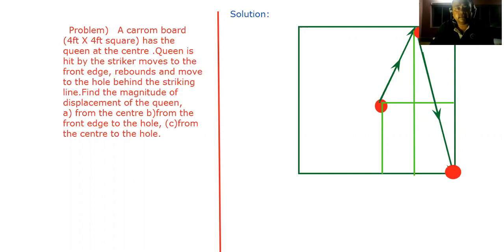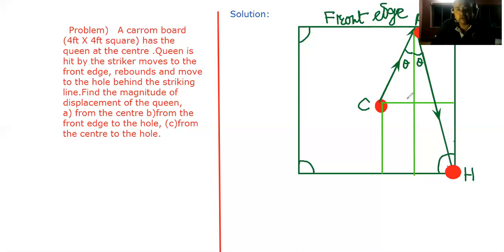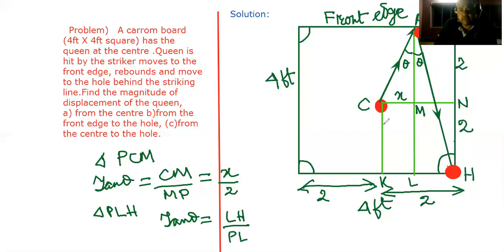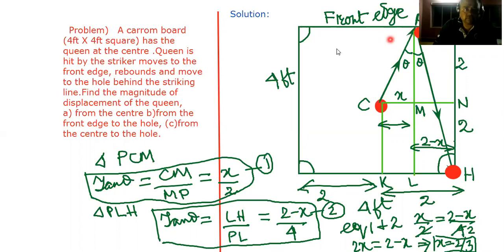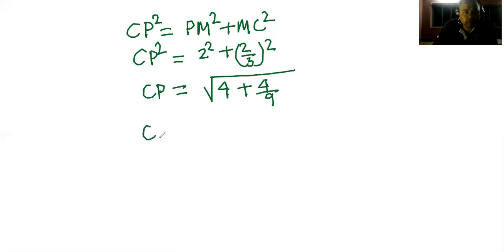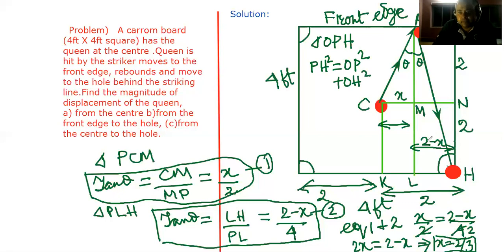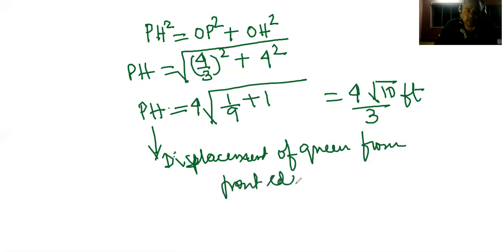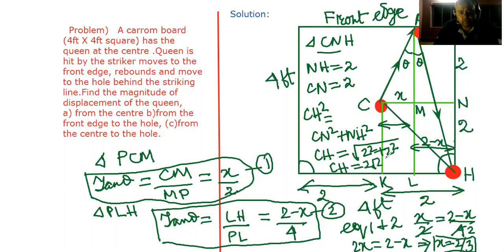Suprabhat Sir's lecture on Carrom board problem from Concepts of Physics 1, Chapter 2,Question 8.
Suprabhat Sir's lecture on Carrom Board problem from  Concepts of Physics Part1,by HC VERMA, Chapter 2,Question 8.